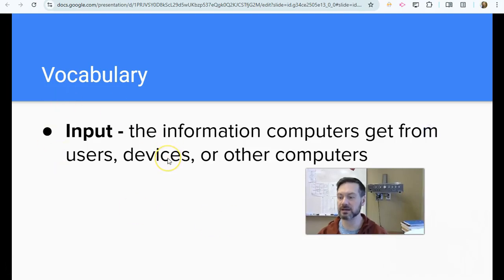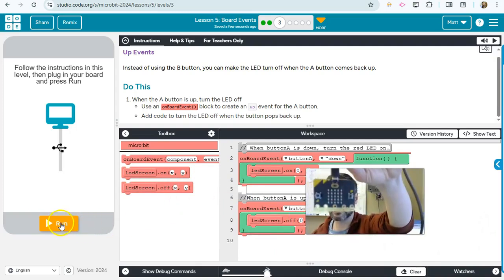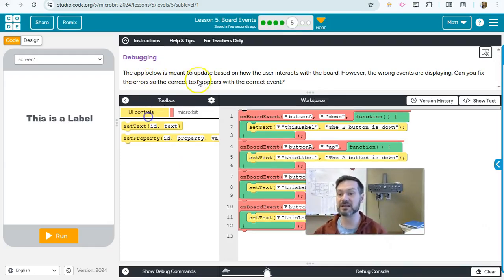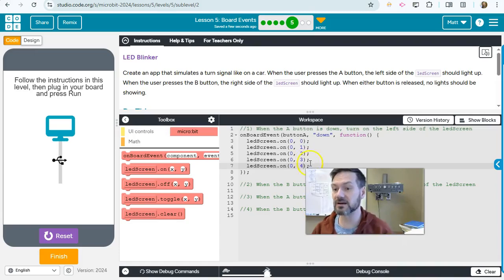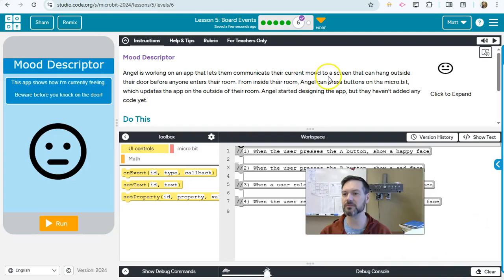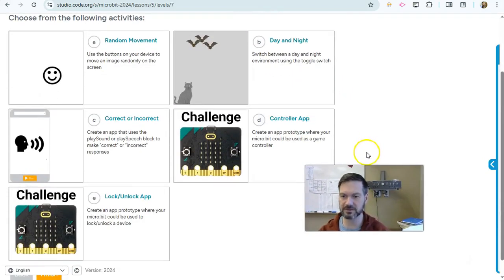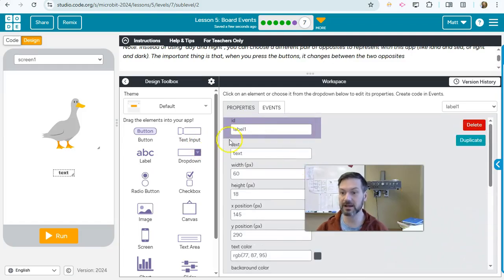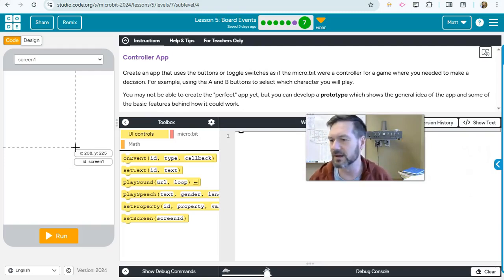Code.org Lesson 5: Levels 1-7 (Creating Apps with Microbit)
00:46 Level 1
02:50 Level 2
04:40 Level 3
07:17 Level 4
10:25 Level 5 - Practice Levels - Debugger
13:05 Level 5 - Practice Levels - Blinker
20:54 Level 6 - Assessment / Mood Descriptor
26:49 Level 7 - Challenge Levels
29:04 Level 7 - Day / Night challenge level